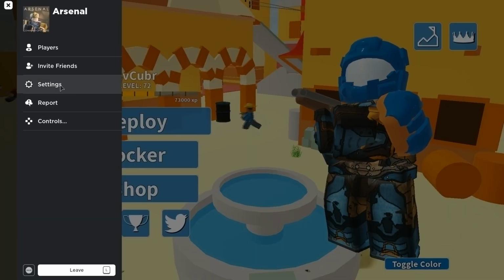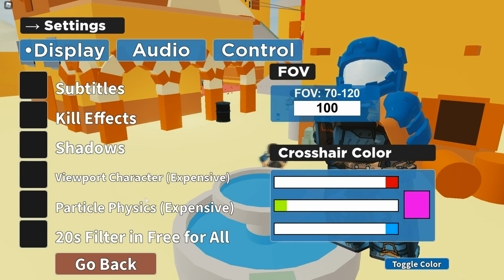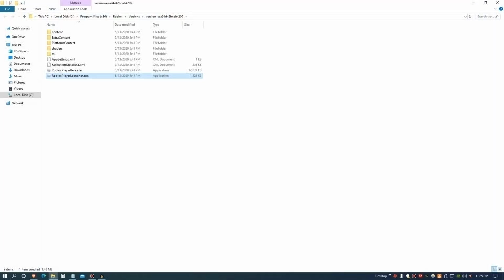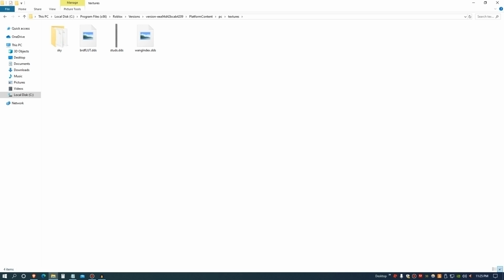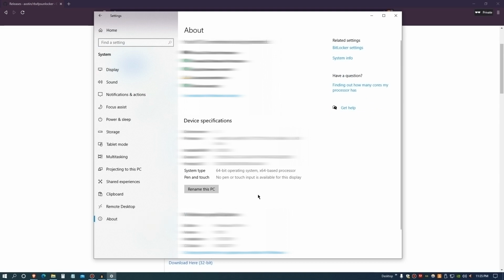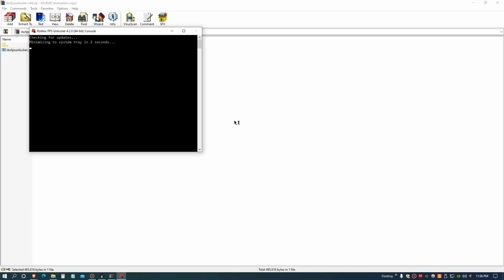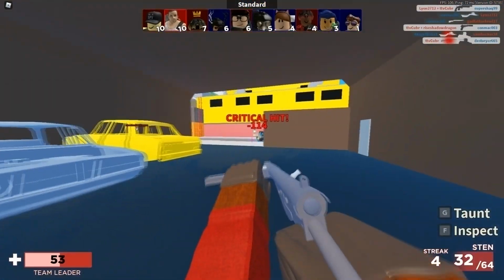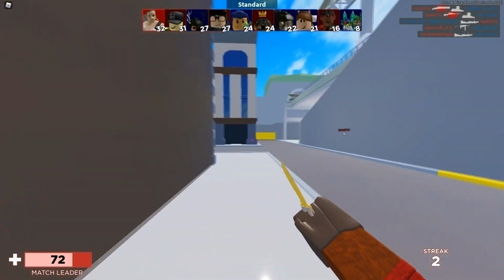HOW TO DOWNLOAD ROBLOX FPS UNLOCKER, REMOVE TEXTURES in Roblox, and INCREASE FPS in ARSENAL ROBLOX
Download roblox fps unlocker, remove roblox textures, increase fps in arsenal roblox.

⏱️TIMESTAMPS⏱️
0:00 Introduction
0:35 Roblox Client Settings Graphics Quality in Roblox
1:05 Arsenal Settings to increase FPS in Roblox
1:55 How to remove textures in roblox
3:05 How to download roblox fps unlocker for roblox
5:47 Arsenal FPS Unlocked Gameplay